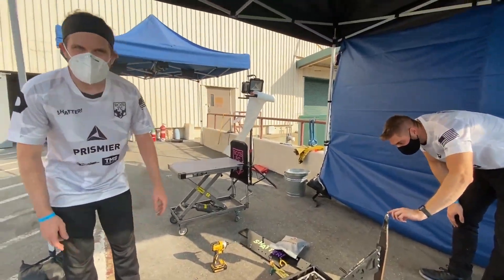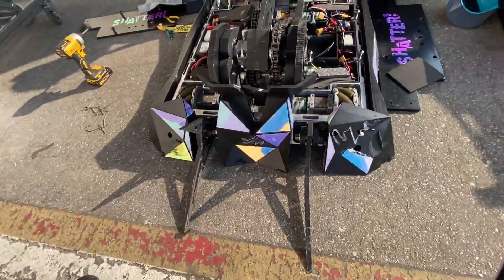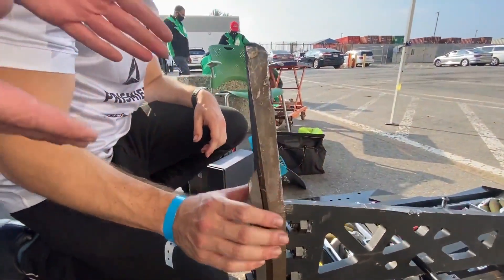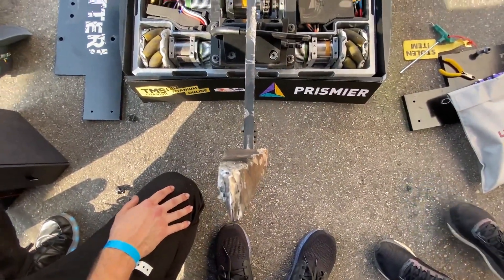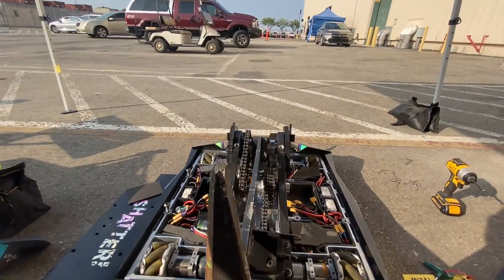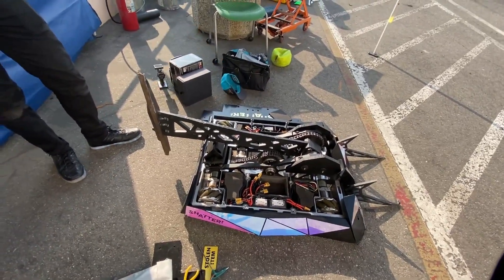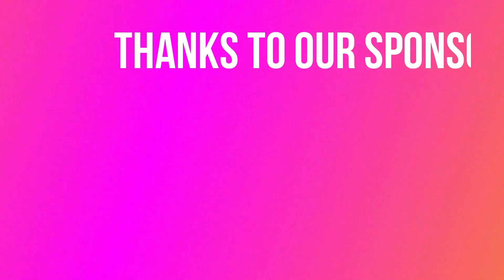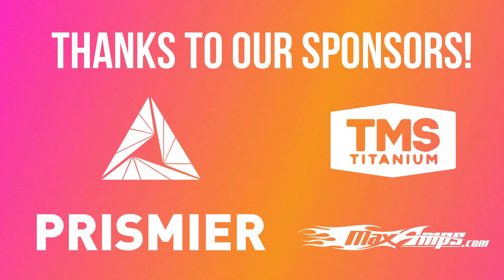Shatter! BattleBots 2020 - In The Pits - Episode 9 - Lock Jaw Post-Fight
Welcome to Episode 9 of our series chronicling the filming of BattleBots 2020.

In this episode, we talk about everything that happened during our tournament fight against Lock Jaw - spoilers ahead!

Don't forget to watch Battlebots, airing Thursdays at 8pm EST on the Discovery Channel!

Shout out to all of our amazing sponsors for the 2020 season!

Follow @BotsFC on Social Media!